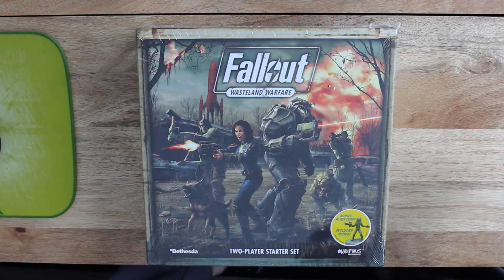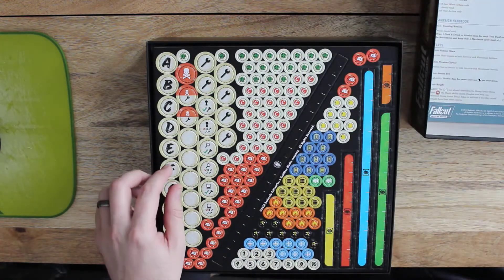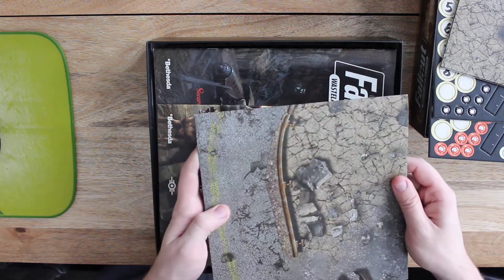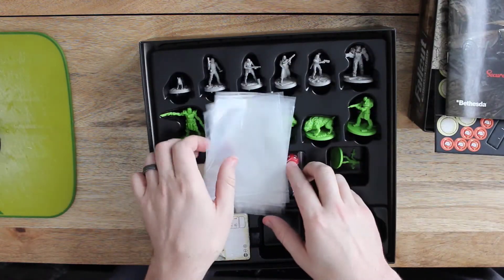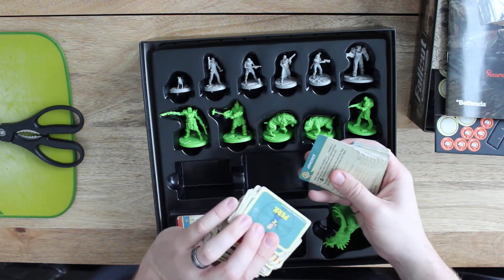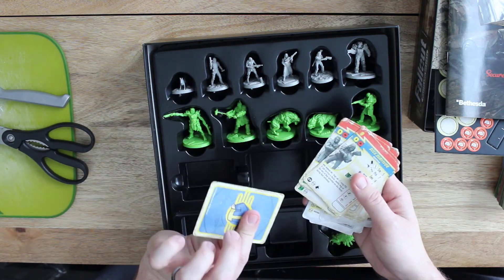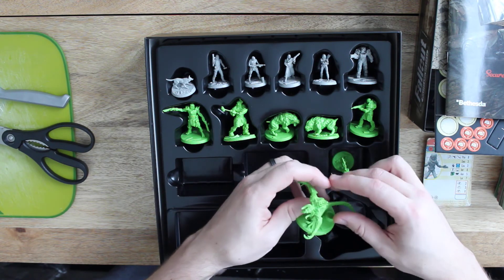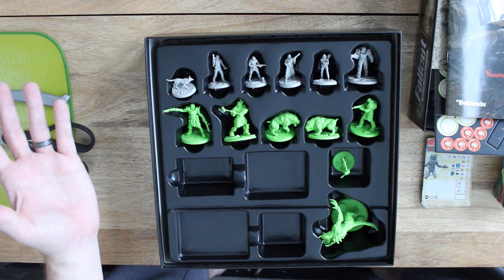Dan& Fallout Wasteland Warfare - 2 Player Starter Set Unboxing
Unboxing the 2 Player Starter Set from Modiphius Entertainment. Quickly going through all of the contents and initial impressions for your viewing pleasure. If the game looks interested, checkout the Modiphius downloads and store front linked below.

Fallout Wasteland Warfare Battle Mode Downloads (rules for Player vs Player games)

Fallout Wasteland Warfare Online Store (where to buy model sets, terrain, 3D Printer files, etc)